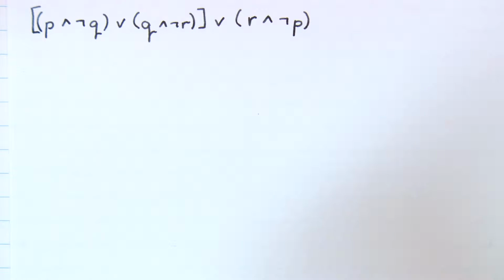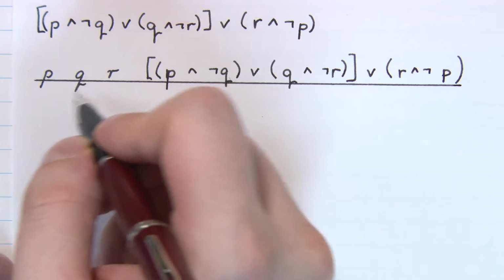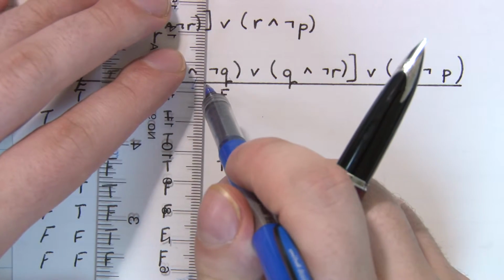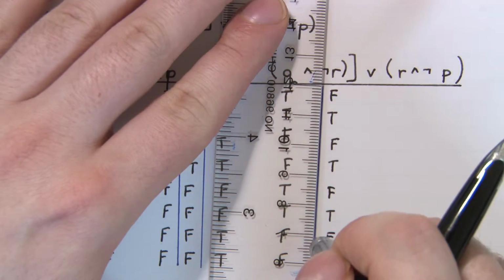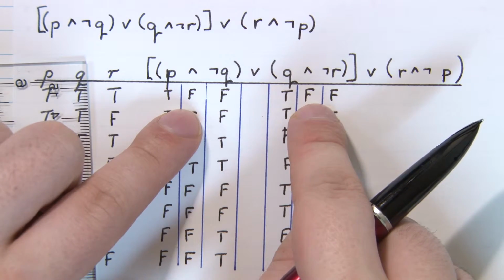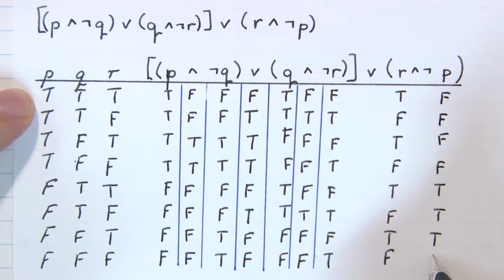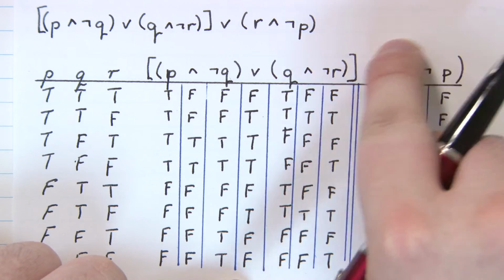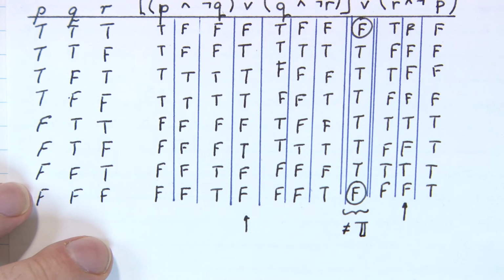Exercise 1.6.3 (d)